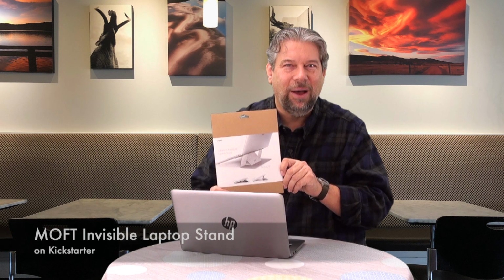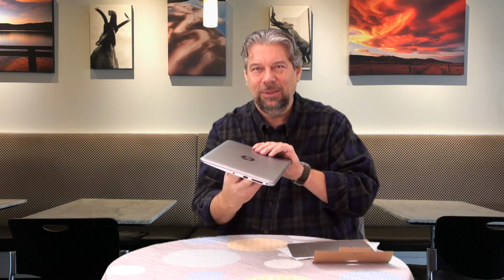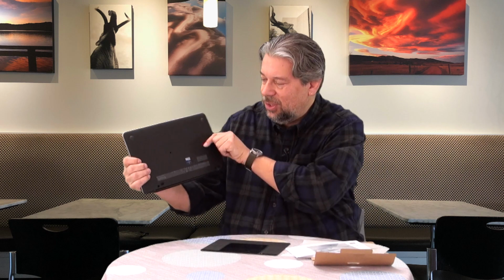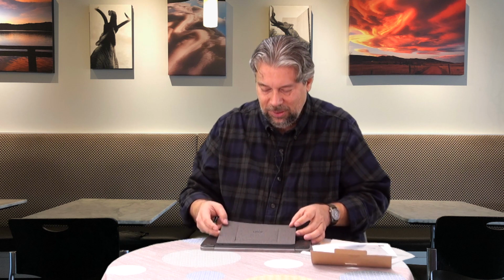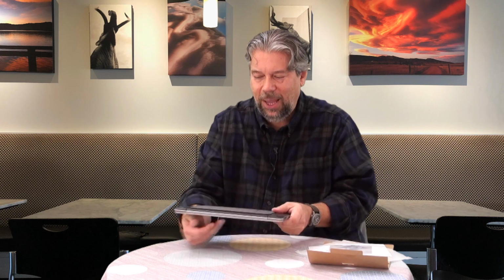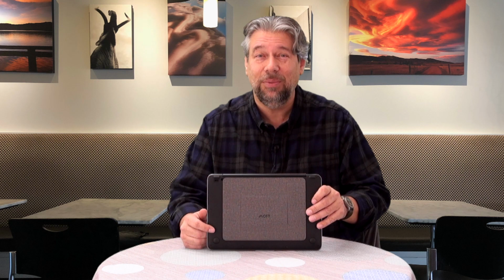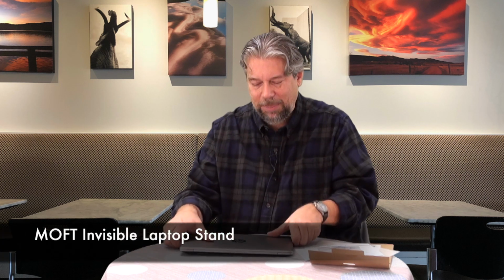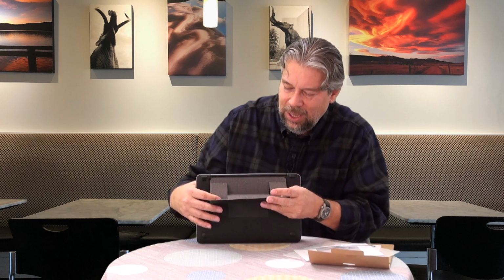MOFT Invisible Laptop Stand - Installed & Reviewed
Wouldn't it be nice to have a laptop stand that weighs nothing and takes up zero space when you're not using it? A stand that can work with the heaviest laptops but is almost invisible when not in use? Enter the MOFT Invisible Laptop Stand, now live on Kickstarter.

Tech expert Dave Taylor of got one at CES 2019 and installs and tests it out in this video review. It's not the most obvious thing to figure out, but once you do get the secret ninja origami moves to unfold it, it's quite a slick piece of design and a steal at the price.